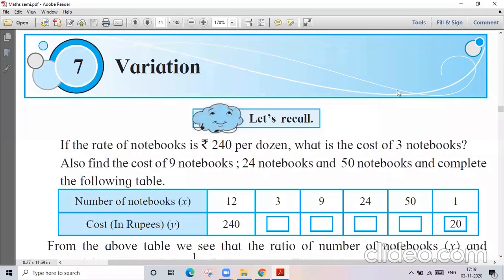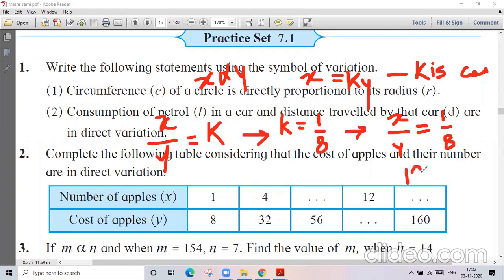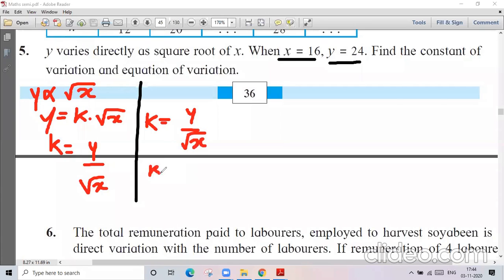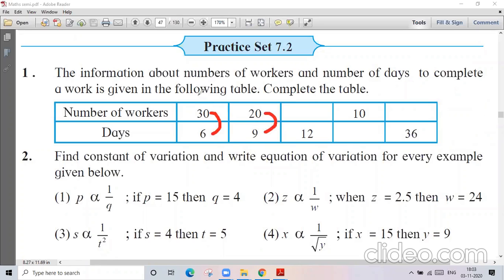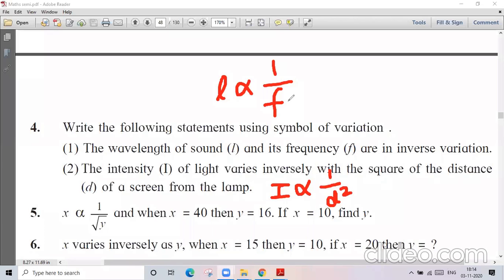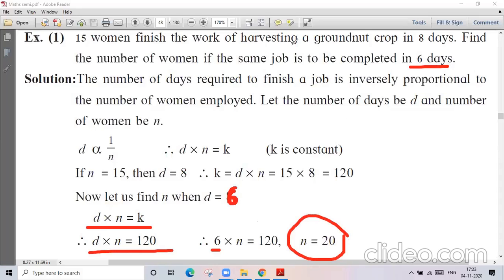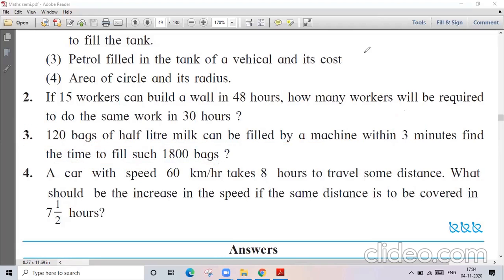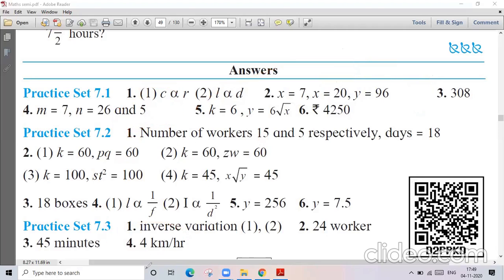variation # std 8 # lecture video